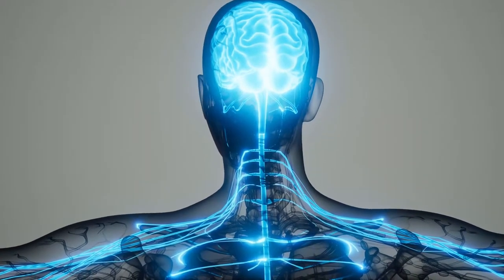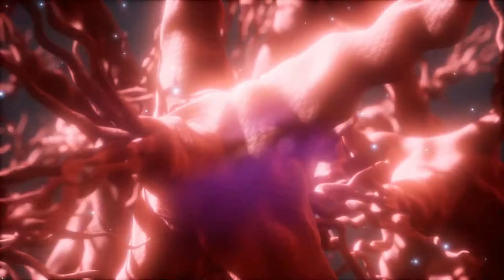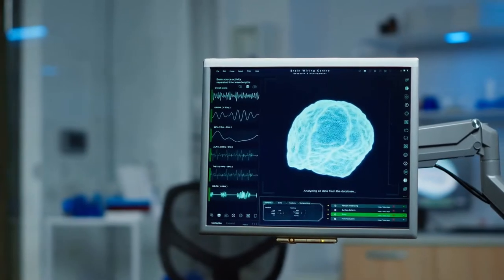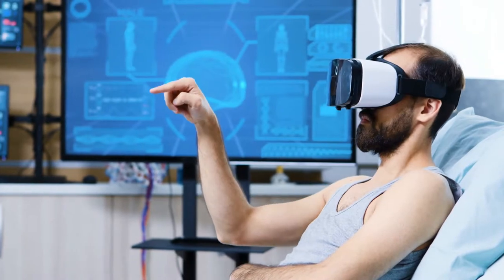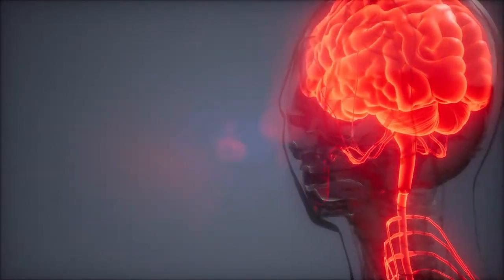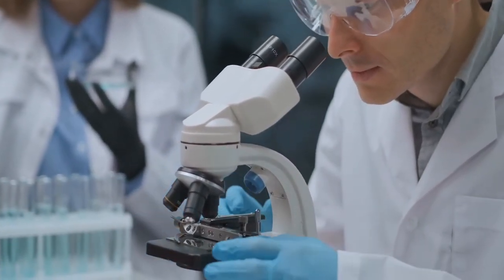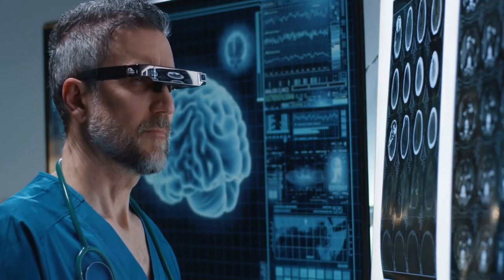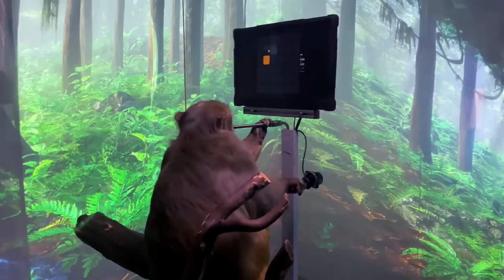What is Neuralink? Elon Musk Explains How it Works! (2021 Update)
In case you're not familiar with Neuralink, it is a gadget that will be surgically inserted into the brain using robotics by neurosurgeons. In this procedure, a chipset called the link is implanted in the skull. It has a number of insulated wires connected from the electrodes that are used in the process.

Today, we're going to discuss Neuralink in-depth and how can we benefit from it!